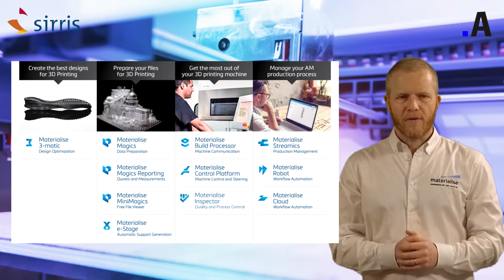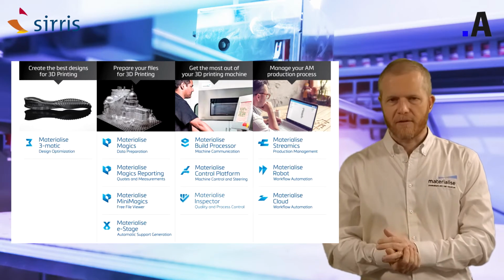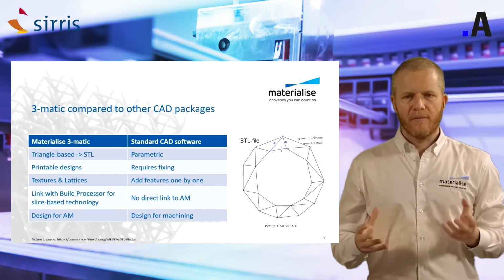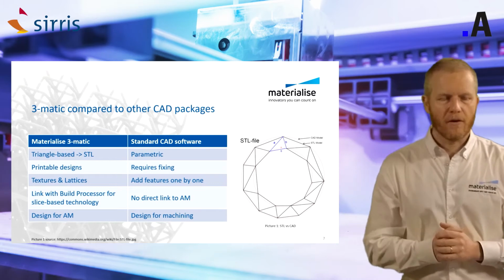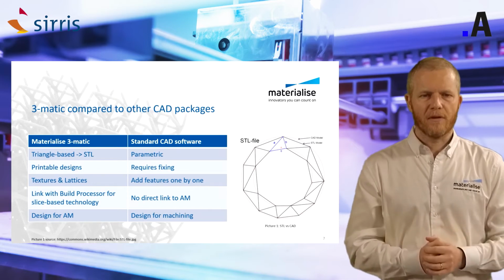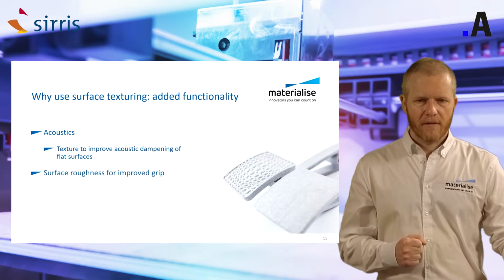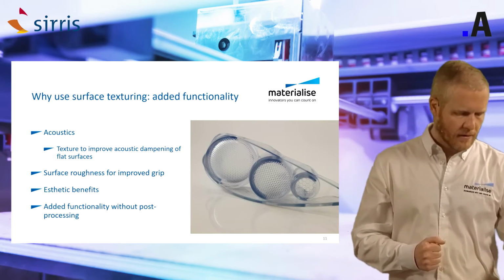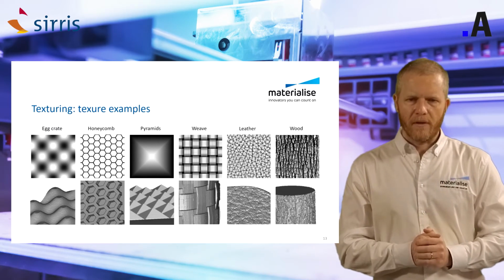Part 4: Software 3-Matic : how to optimized your design for 3D parts?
The 3D Printing Student Challenge is a competition to stimulate the creativity of students and young professionals while embracing 3D printing techniques.